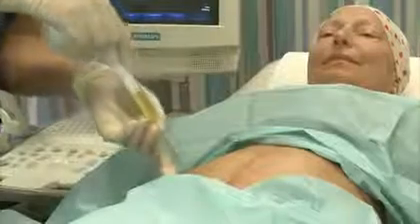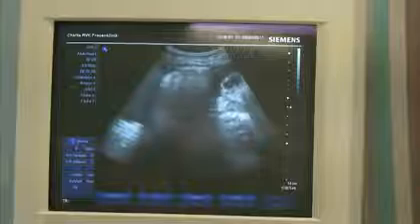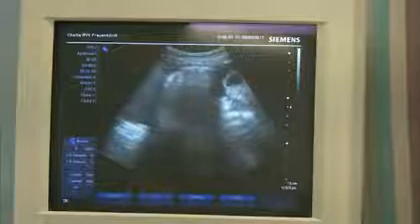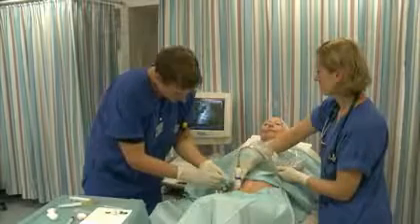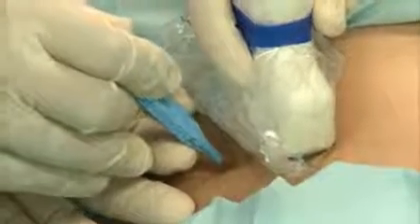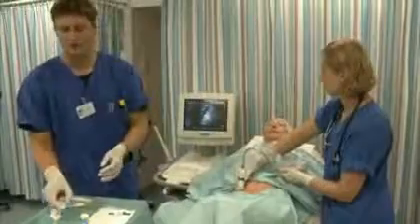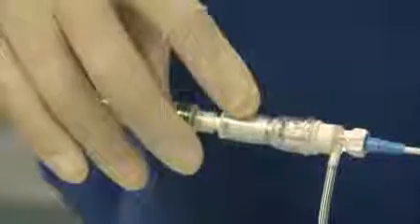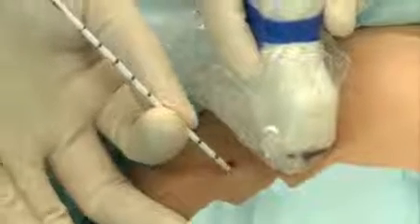Intraperitoneal application of Removab®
Intraperitoneal application of Removab® and approaches in specific situations